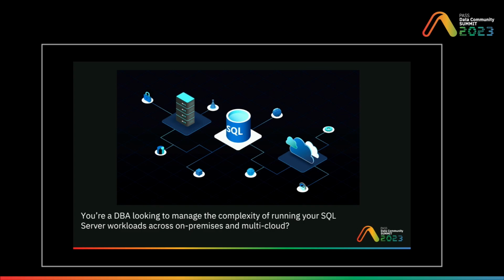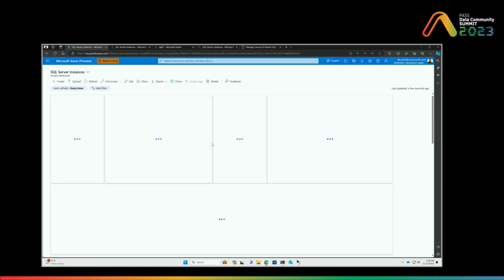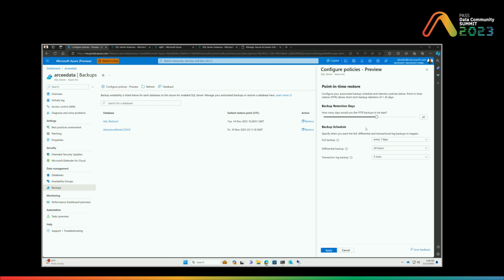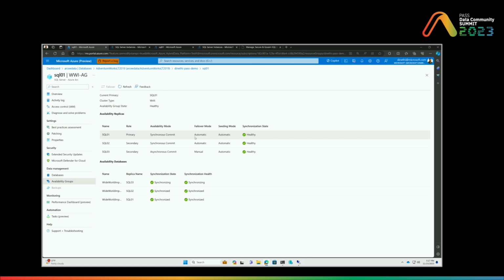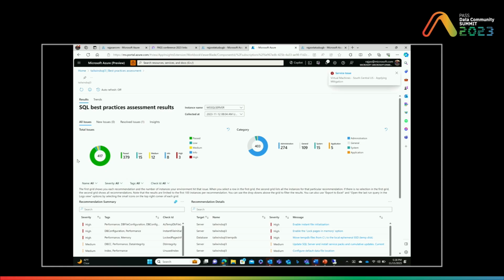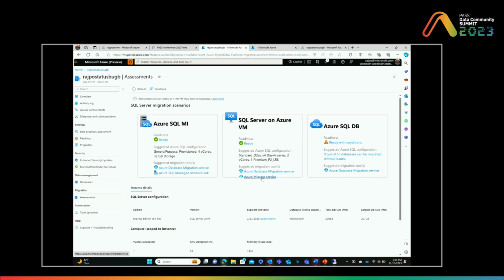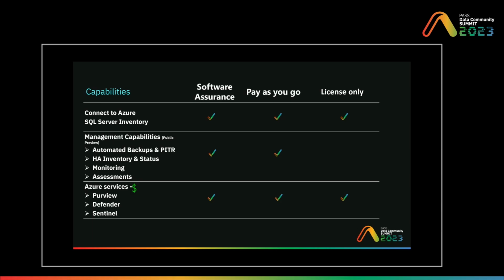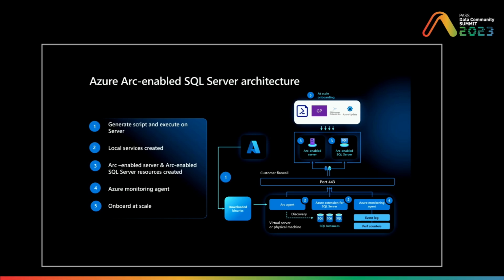2069 Manage Secure & Govern SQL estate